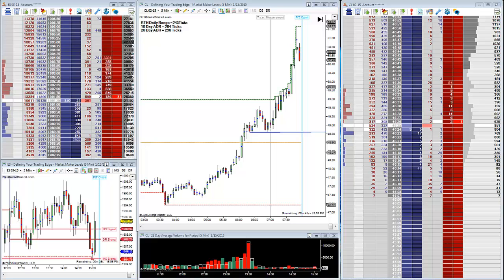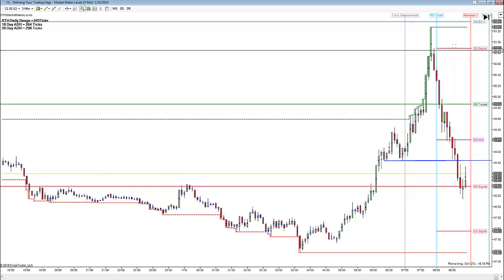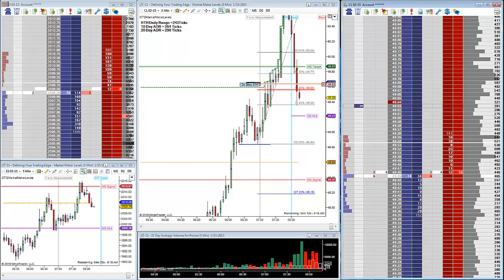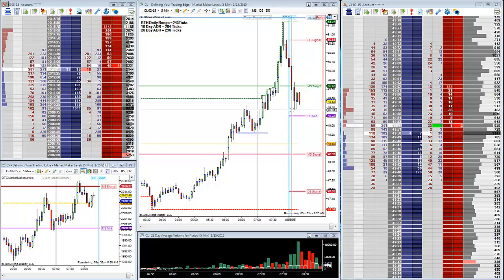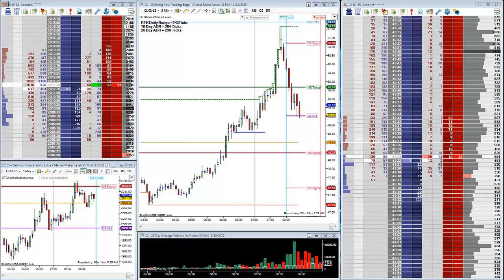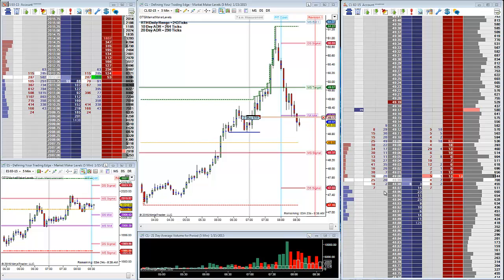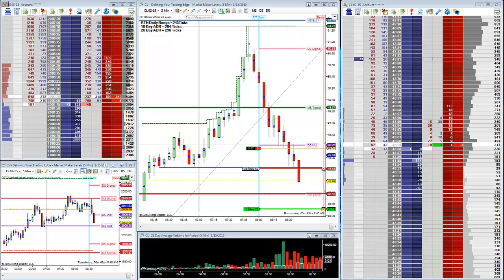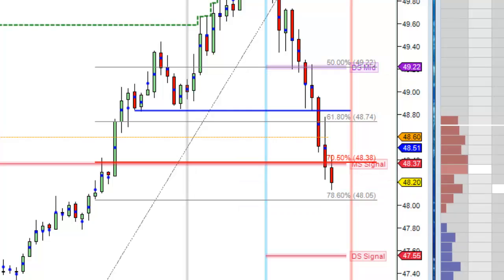1 15 2015 Market Update